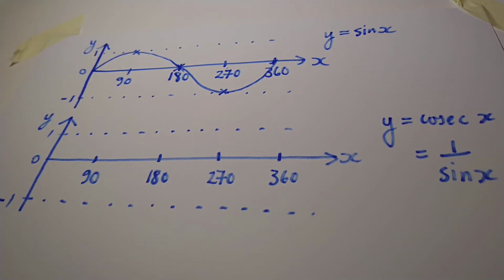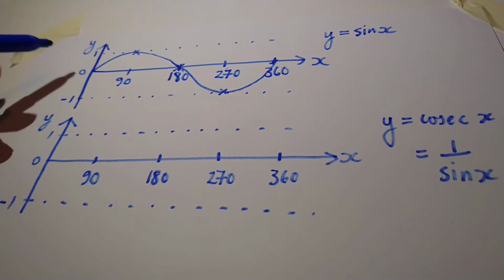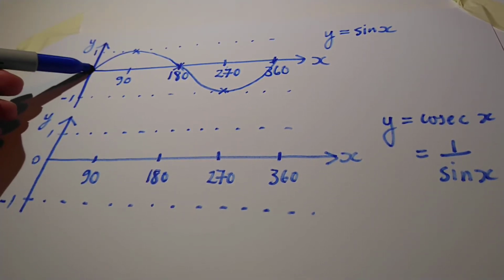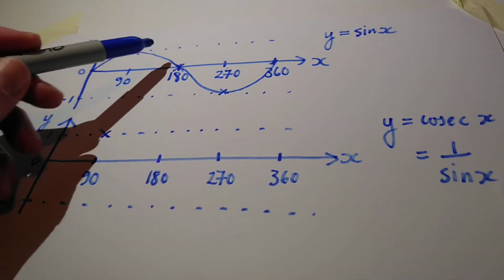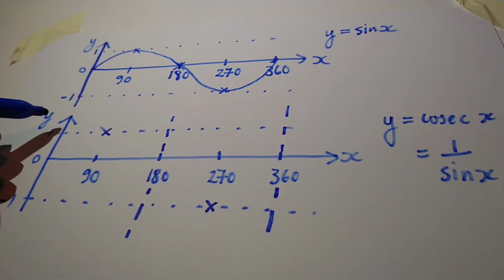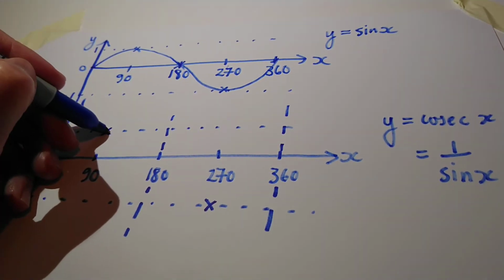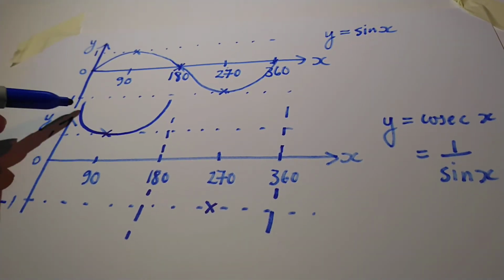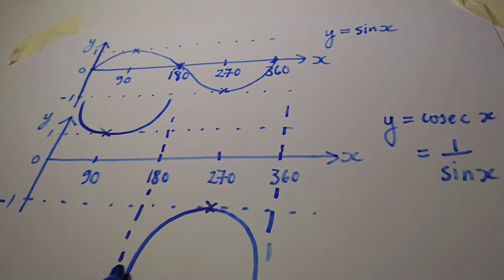How to sketch a graph of y equals cosec x